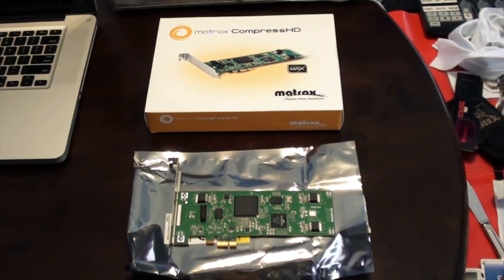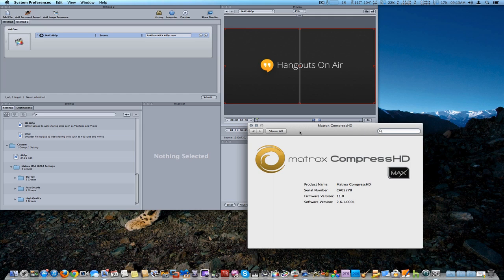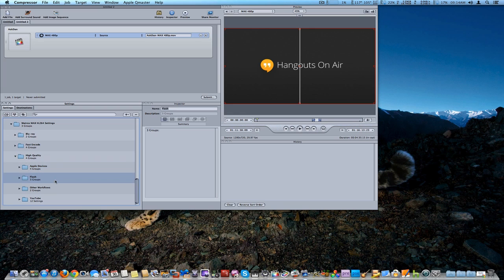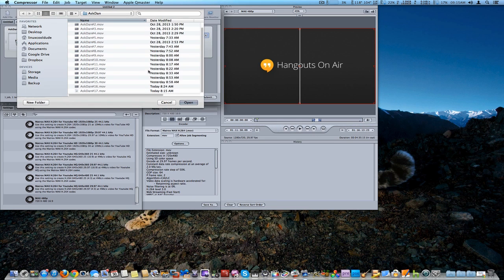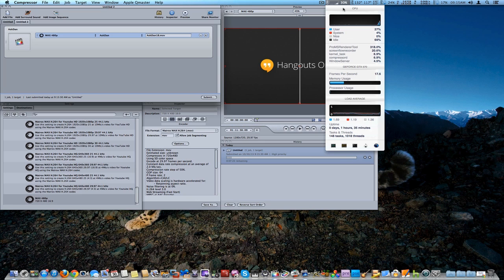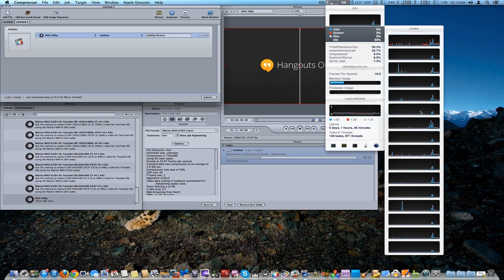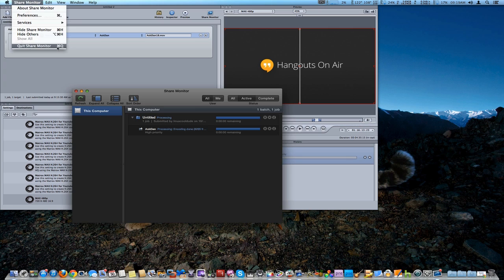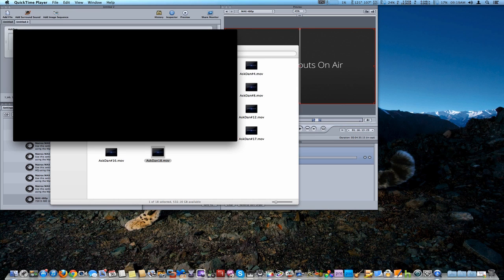Matrox CompressHD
Matrox CompressHD from Chatterbox live. Like this? Watch the latest episode of Chatterbox live on Blip!

Hardware encoding card that encodes your videos in realtime.